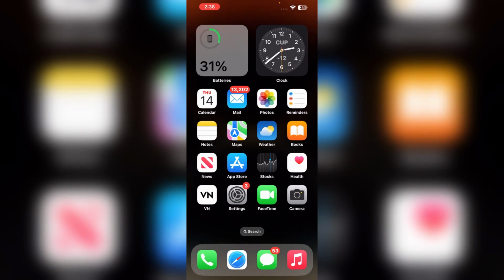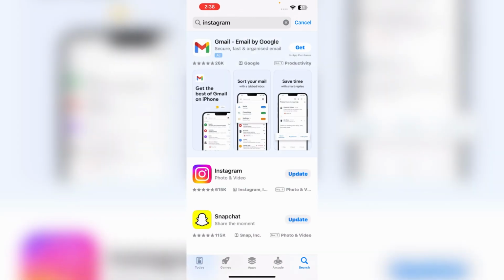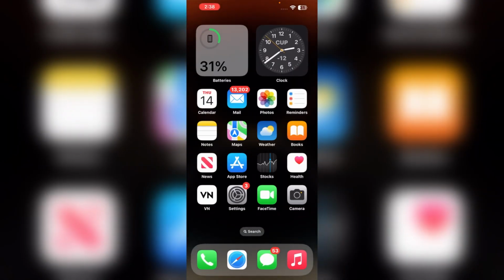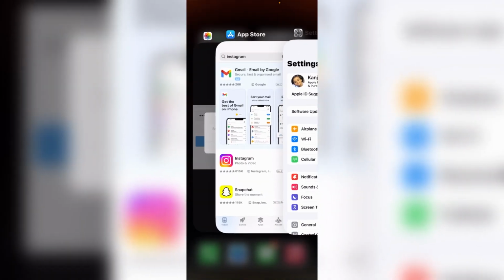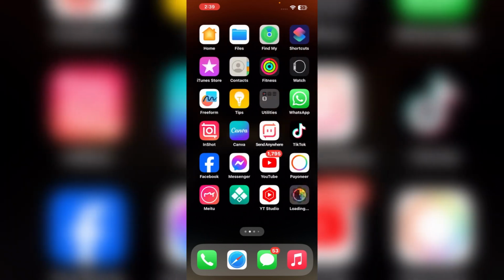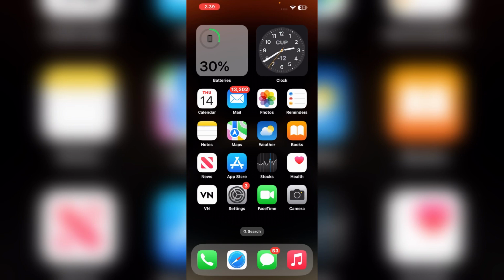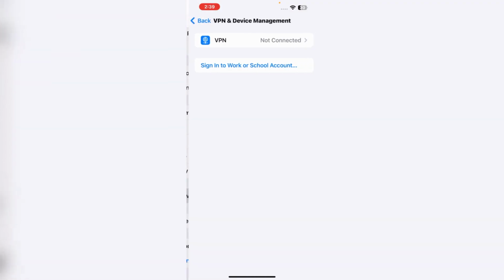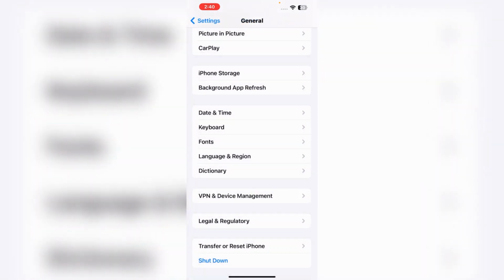How to fix there was a problem with your request instagram error on iPhone and Android